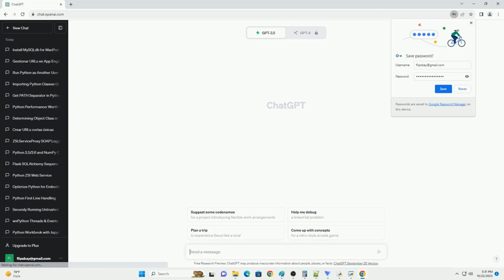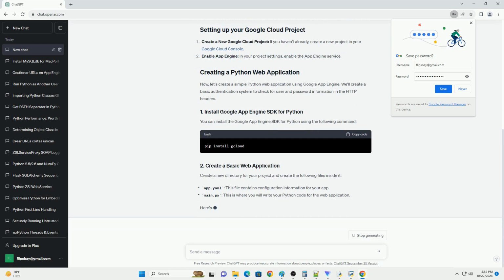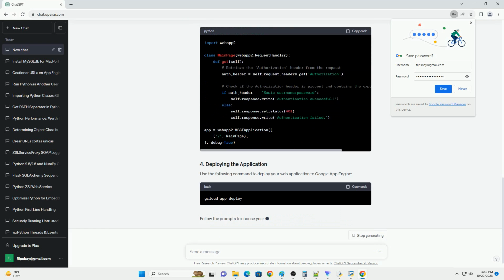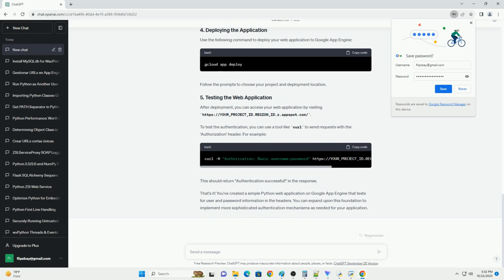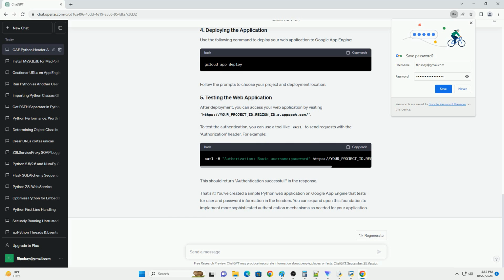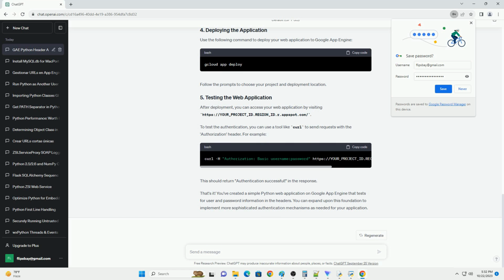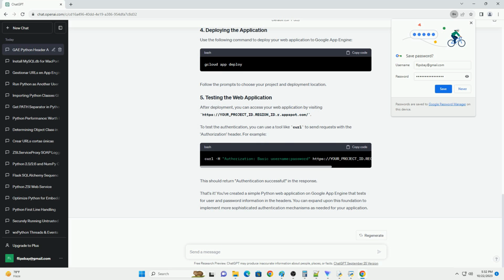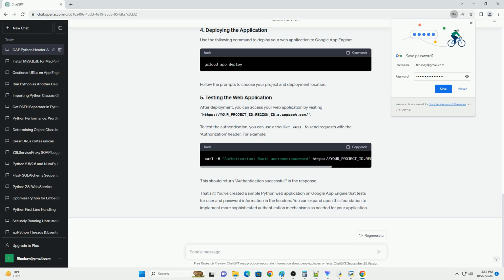Python WebApp Google App Engine testing for user pass in the headers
In this tutorial, we will walk through the process of creating a simple web application using Python and Google App Engine. We will focus on testing for user and password information in the HTTP headers of incoming requests. This can be useful for implementing basic authentication in your web application.
Before you begin, make sure you have the following prerequisites in place:
Google Cloud Platform (GCP) Account: You will need a GCP account to use Google App Engine.
Google Cloud SDK: Install the Google Cloud SDK on your local machine. It's a command-line tool for managing Google Cloud resources.
Python: You should have Python installed on your machine. If not, you can download it from the official Python website.
Create a New Google Cloud Project: If you haven't already, create a new project in your Google Cloud Console.
Enable App Engine: In your project settings, enable the App Engine service.
Now, let's create a simple Python web application using Google App Engine. We'll create a basic authentication system to check for user and password information in the HTTP headers.
You can install the Google App Engine SDK for Python using the following command:
Create a new directory for your project and create the following files inside it:
Here's a simple app.yaml:
Now, let's write the Python code in main.py for testing user and password information in the headers.
Use the following command to deploy your web application to Google App Engine:
Follow the prompts to choose your project and deployment location.
To test the authentication, you can use a tool like curl to send requests with the 'Authorization' header. For example:
This should return "Authentication successful!" in the response.
That's it! You've created a simple Python web application on Google App Engine that tests for user and password information in the headers. You can expand upon this foundation to implement more sophisticated authentication mechanisms as needed for your application.
ChatGPT